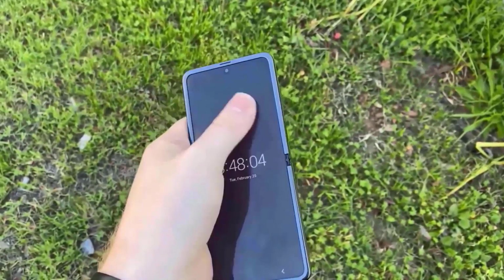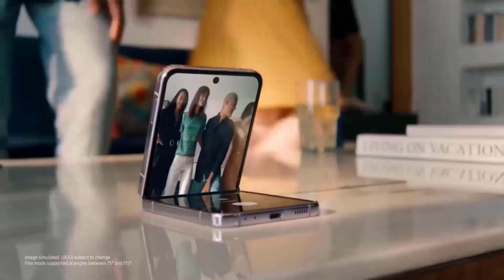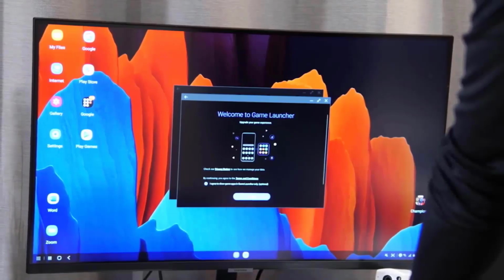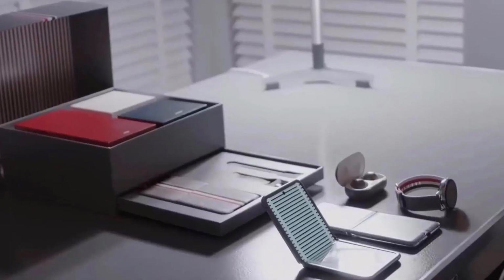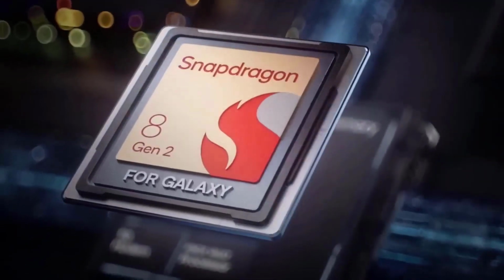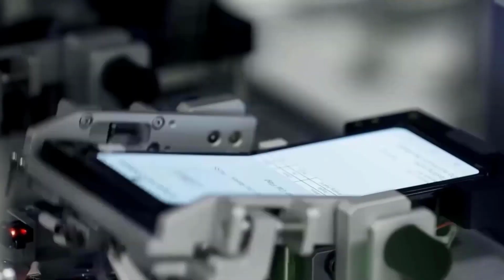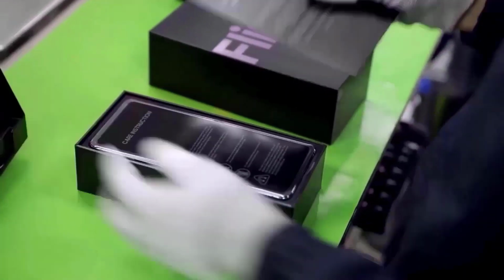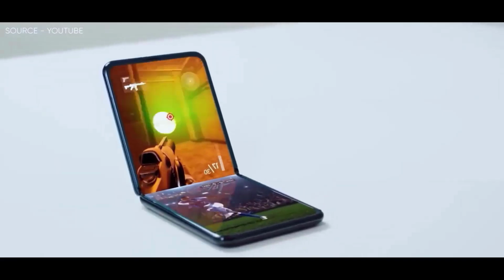Samsung Galaxy Z Flip 5 - SURPRISE SURPRISE!